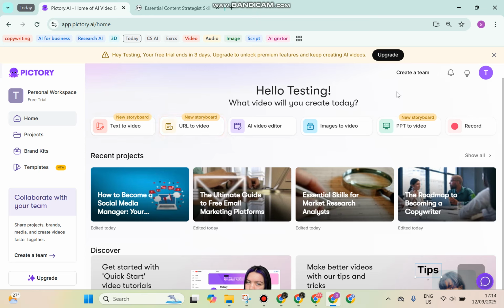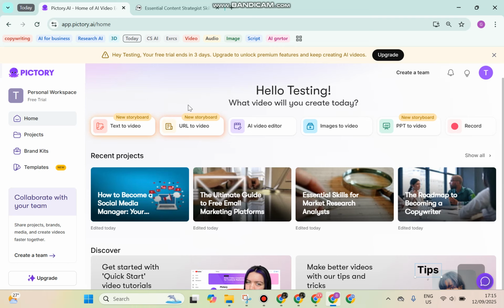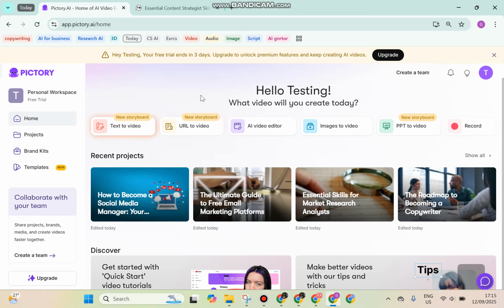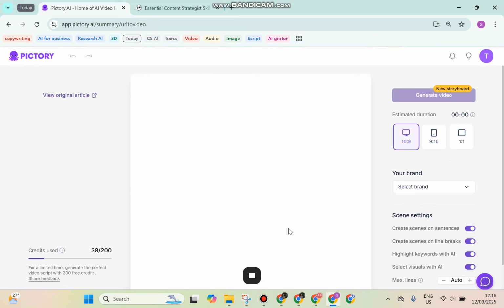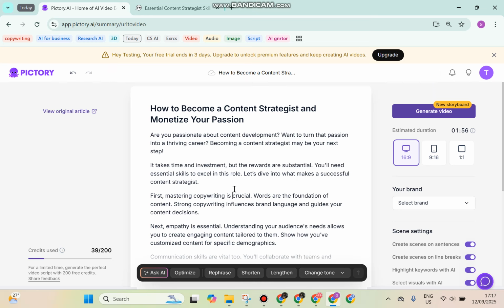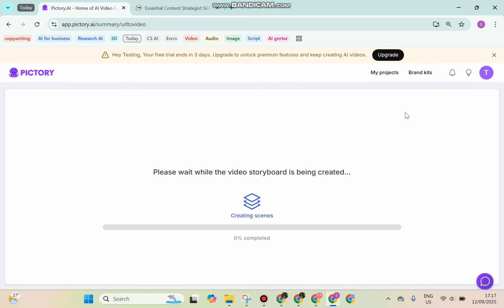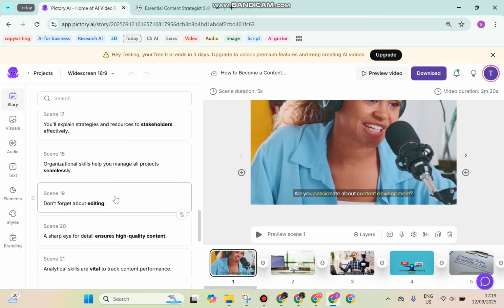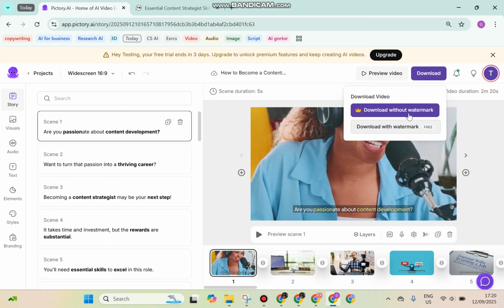How to make the educational video about the skills to be a Content Strategist with Pictory AI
In this video we will share you how to make the educational video about the skills to be a Content Strategist with Pictory AI.